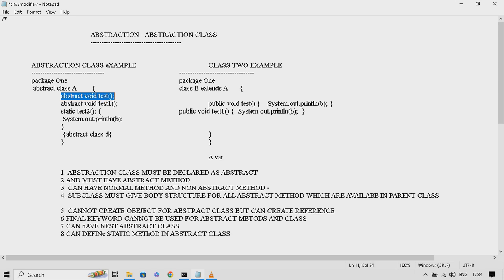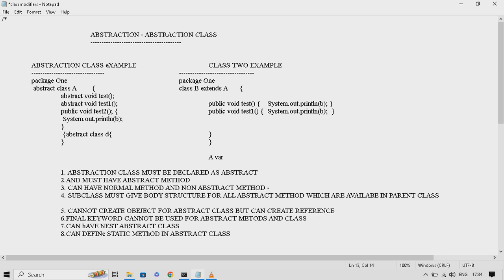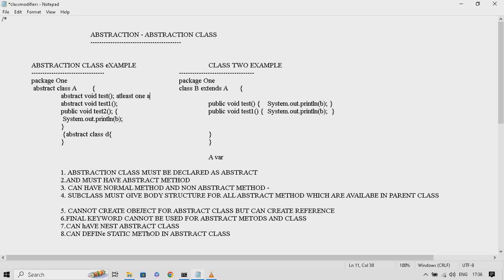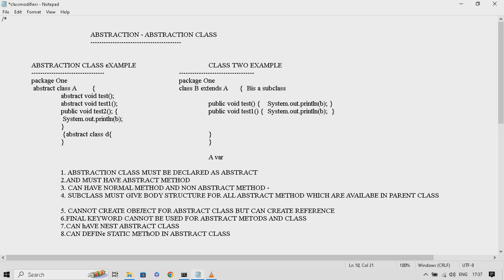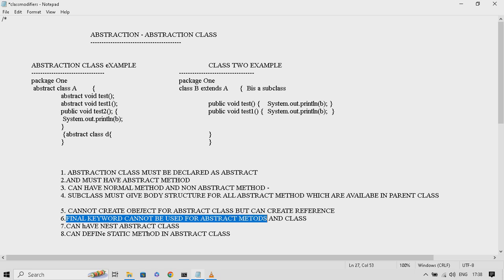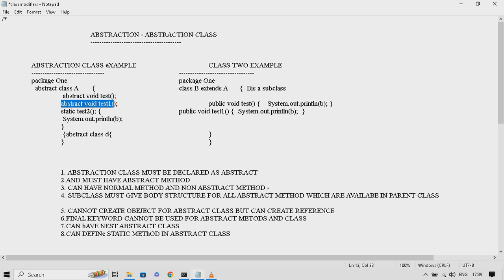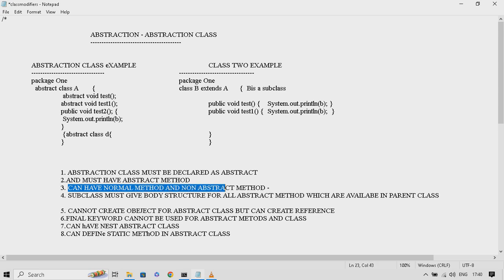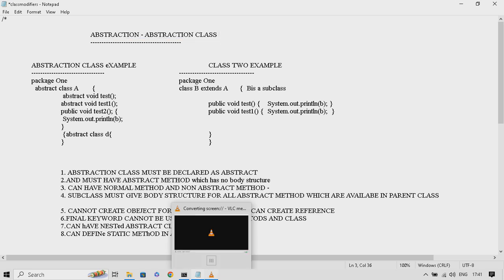abstract class java Abstraction